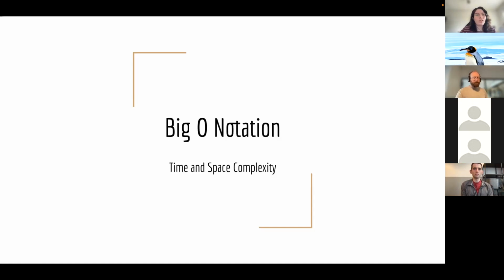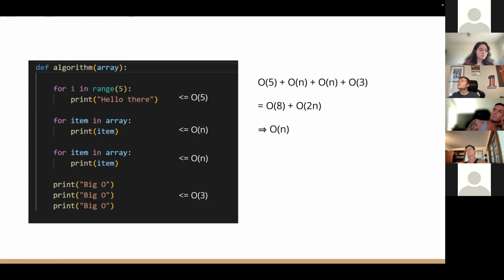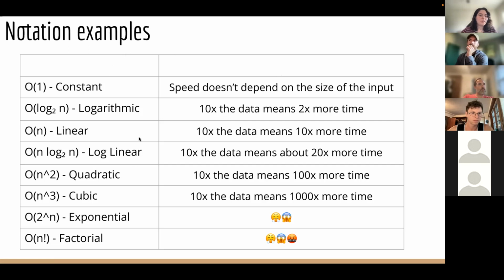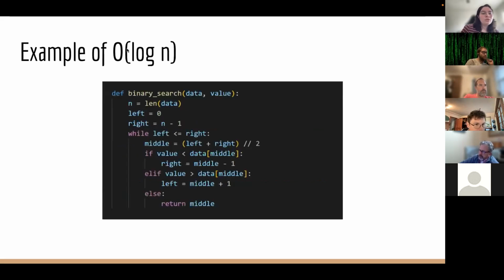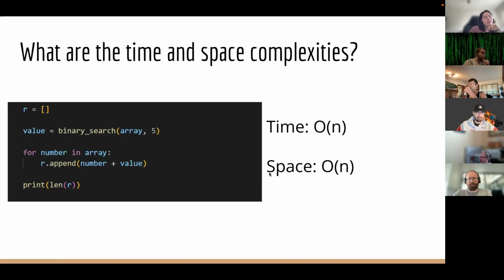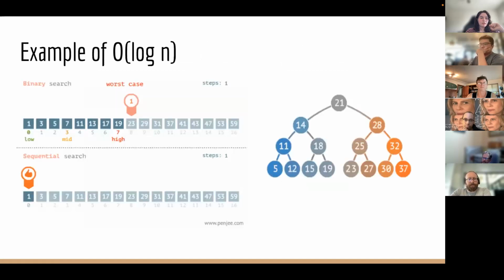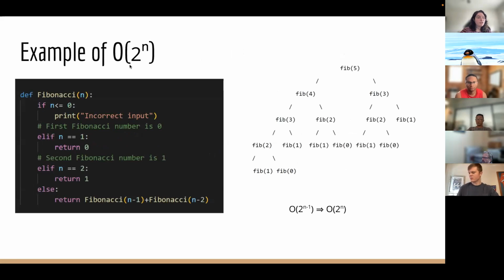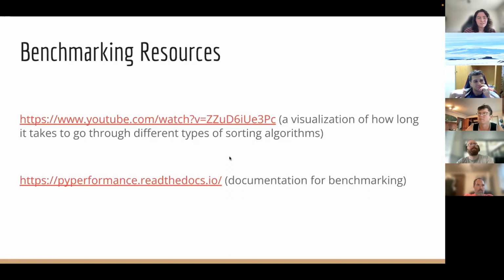W3D3: Big O Notation